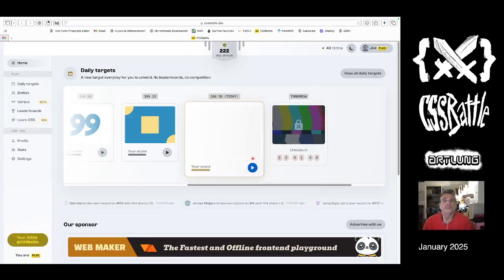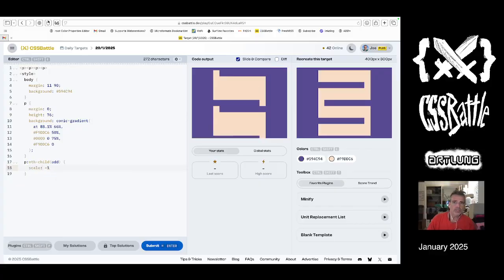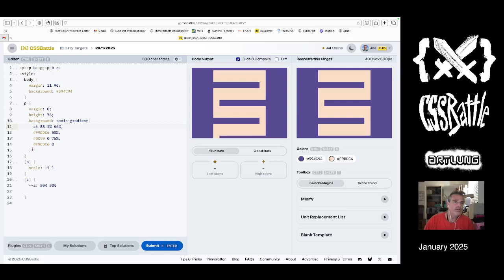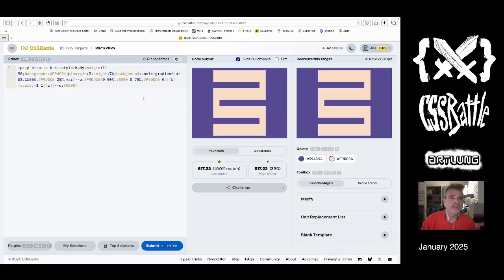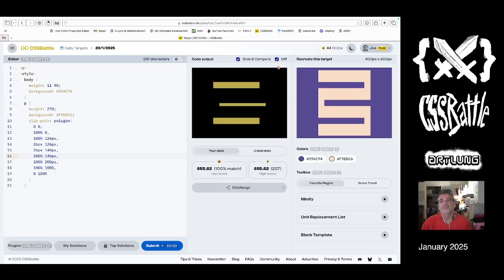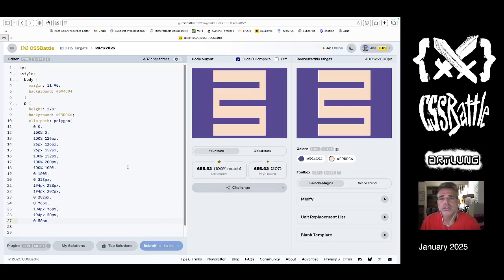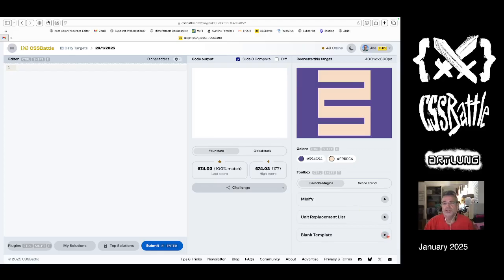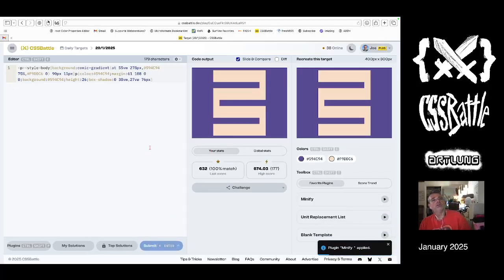CSSBattle for JANUARY 20 (2025) (Multiple techniques)